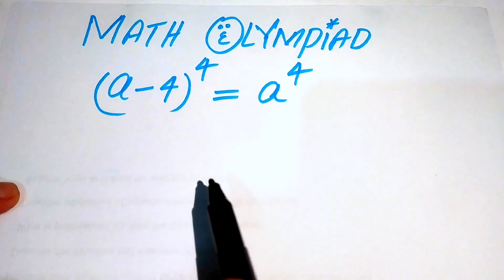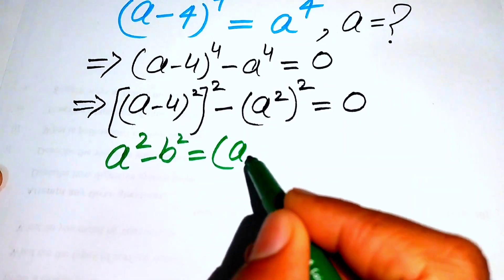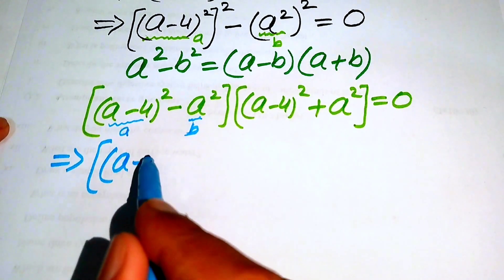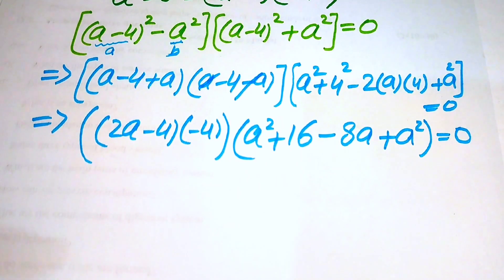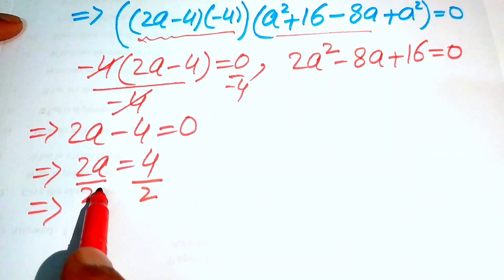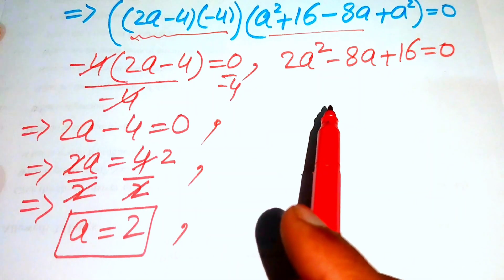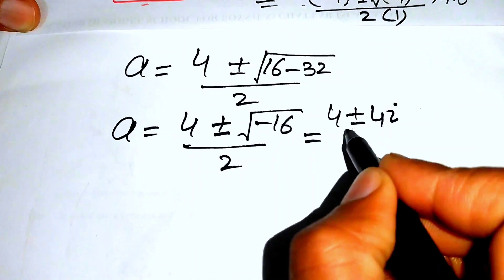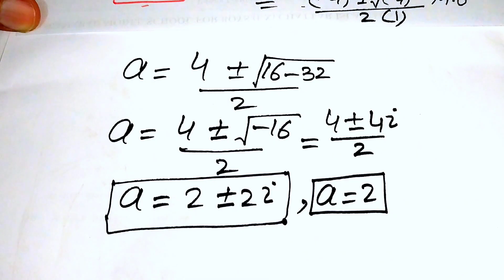A Good Math Olympiad Algebra Equation | Math Olympiad Questions | Beautiful Exponential Equation